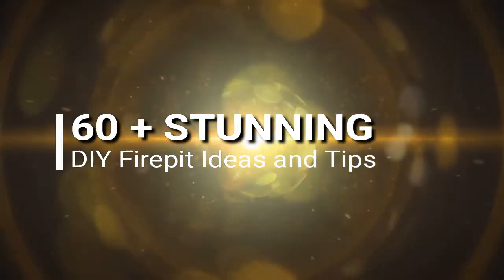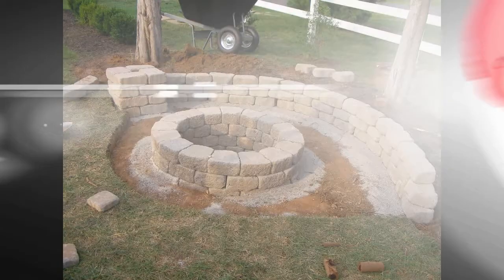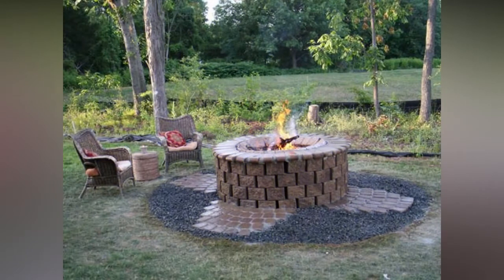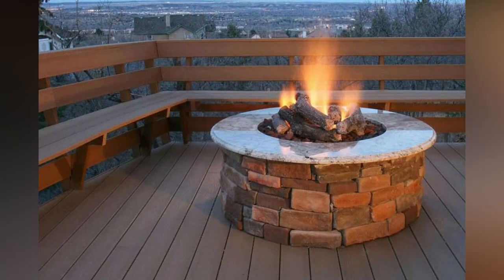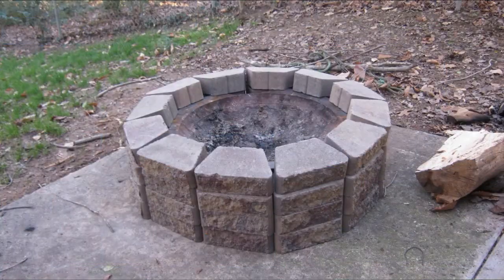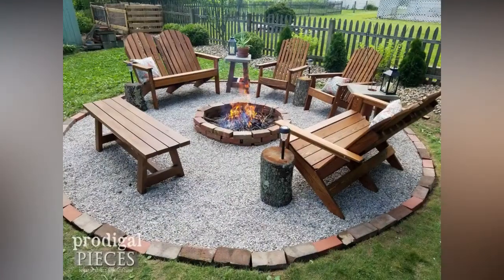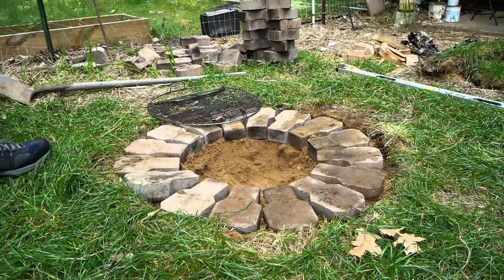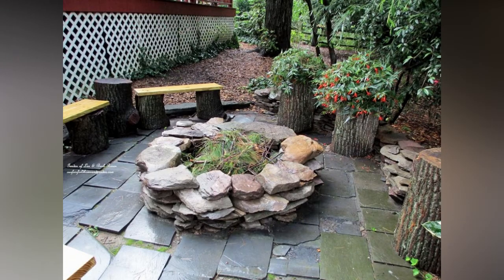60+ Stunning DIY Fire Pit Ideas and Tips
DIY Fire Pit Ideas and Tips. You can find diy fire pit on concrete patio cheap and easy in this video.

COMMENT QUESTION: What Ideas and Inspiration Should We Do Next?

Questions? Comments?

The images displayed in this channel, which were downloaded from the Web,search engines and/or free sources report the source link.  I do not claim any rights to any of these images.If publication of such materials is liable to copyright, please notify us by email and will be removed immediately.